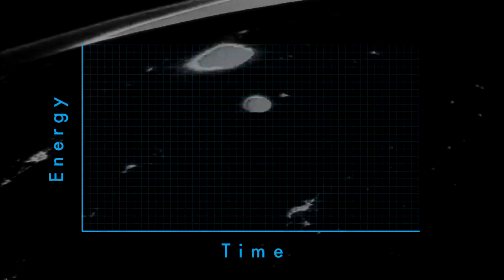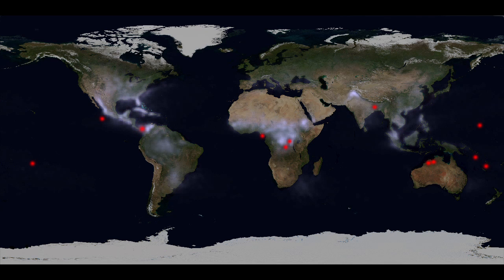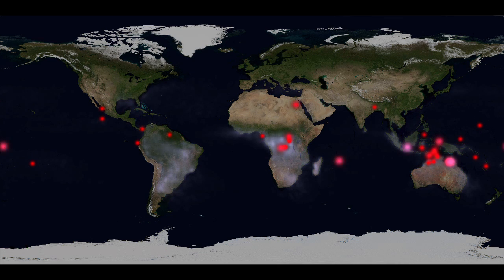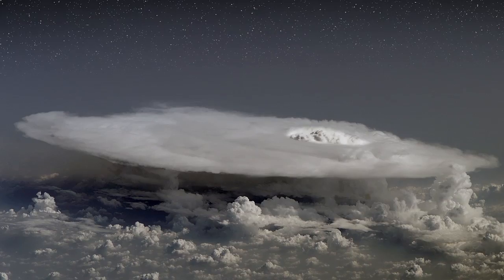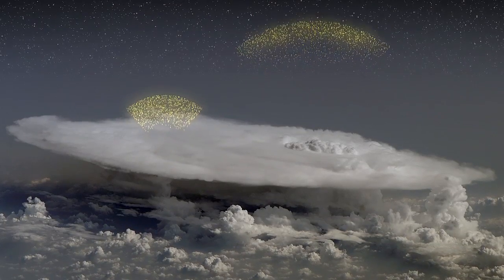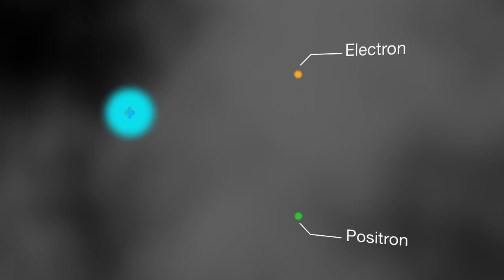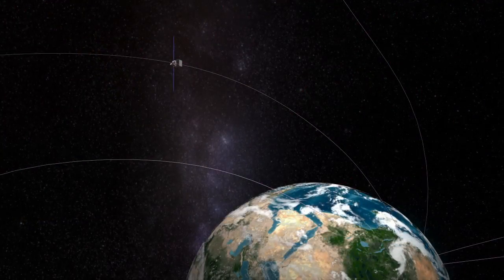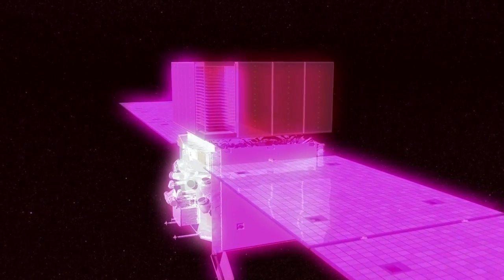Fermi Sees Antimatter-Hurling Thunderstorms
NASA's Fermi Gamma-ray Space Telescope has detected beams of antimatter launched by thunderstorms. Acting like enormous particle accelerators, the storms can emit gamma-ray flashes, called TGFs, and high-energy electrons and positrons. Scientists now think that most TGFs produce particle beams and antimatter.